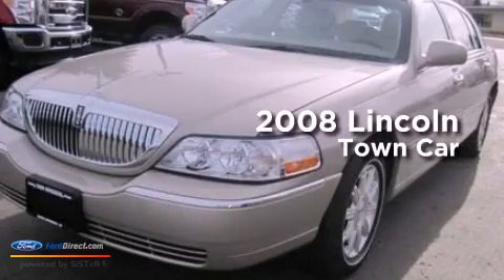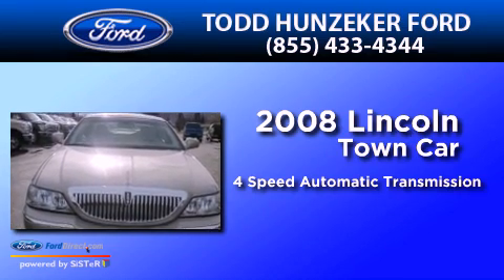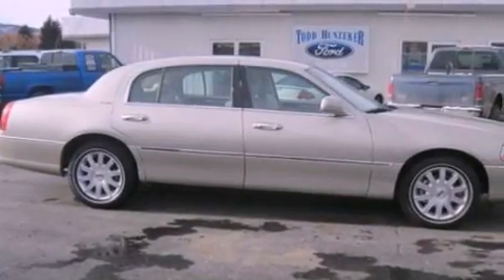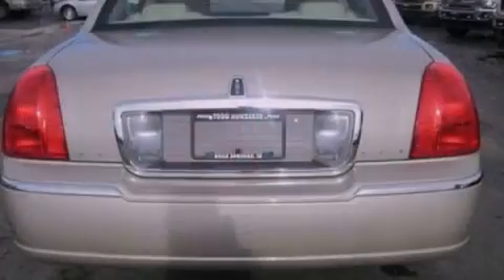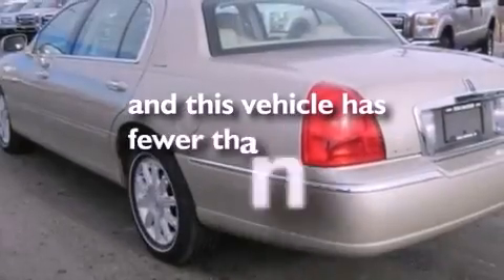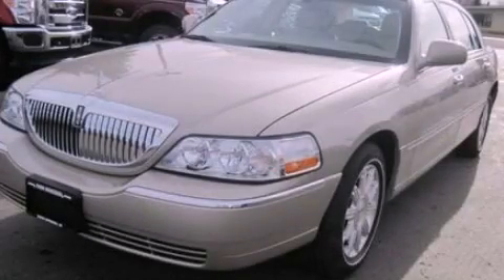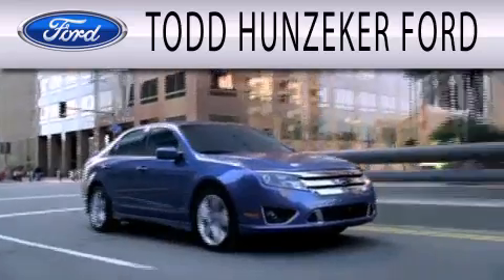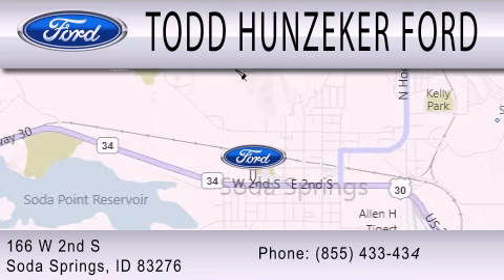Preowned 2008 LINCOLN TOWN CAR Soda Springs ID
Year : 2008
 Make : LINCOLN
 Model : TOWN CAR
 Engine : 4.6L V8 16V MPFI SOHC FLEXIBLE FUEL
 Trans . : 4-SPEED AUTOMATIC
 Exterior : LIGHT FRENCH SILK CLEARCOAT METALLIC
 Miles : 9,394
 Interior : LIGHT CAMEL
 Stock : F12U680